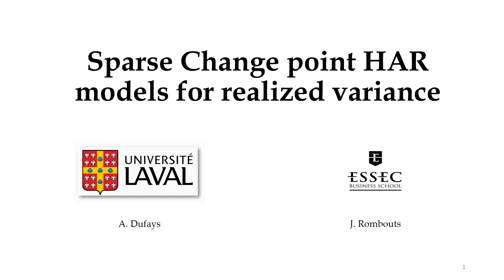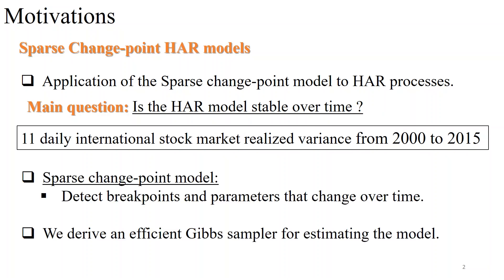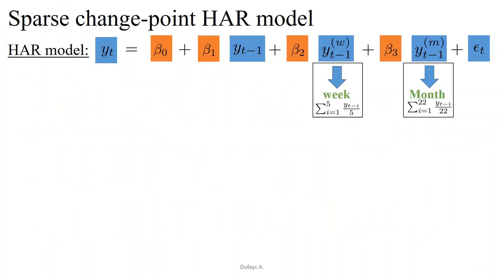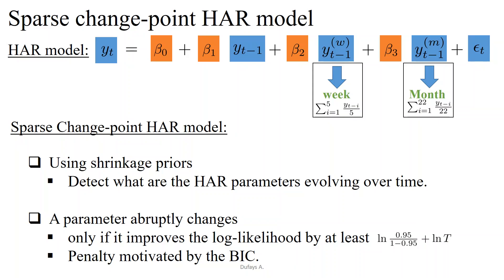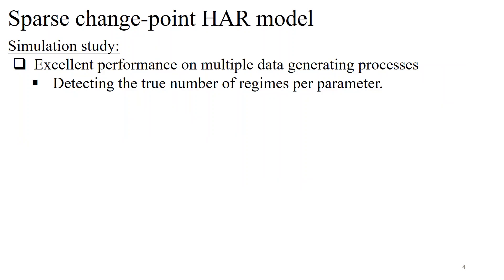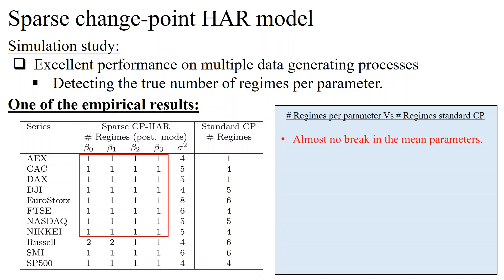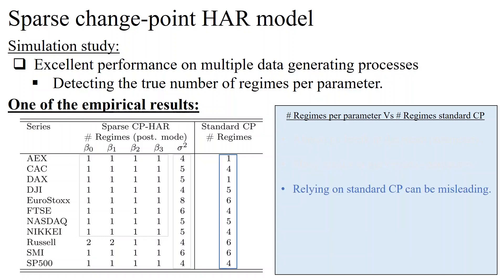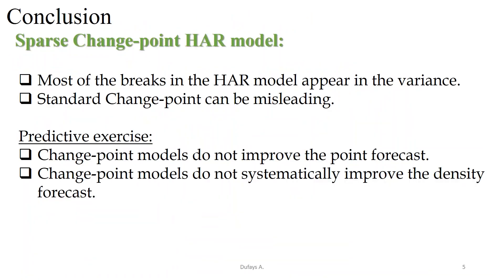Sparse Change-point HAR Models for Realized Variance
Short presentation of the paper entitled 'Sparse Change-point HAR Models for Realized Variance' and published in Econometric Reviews in 2018.